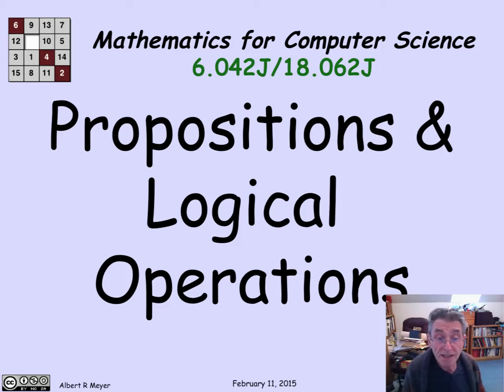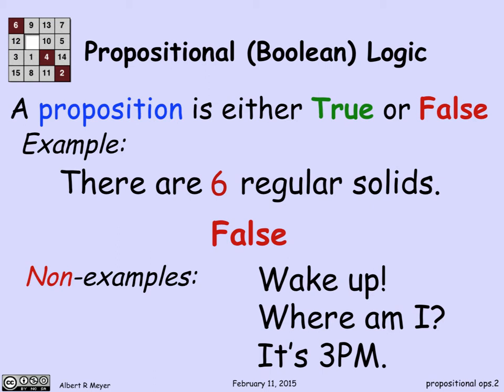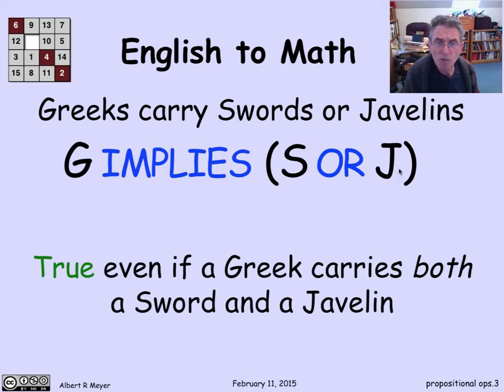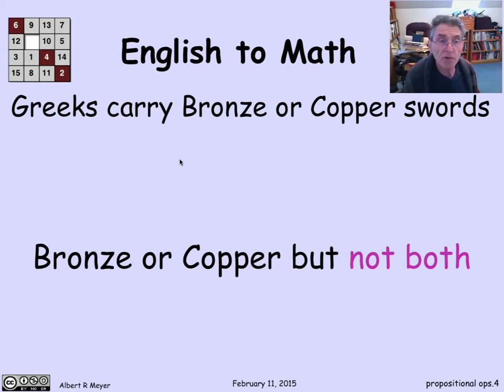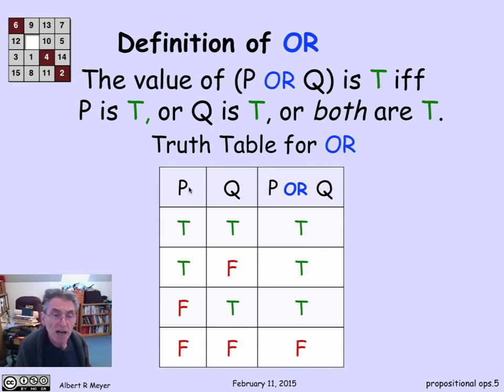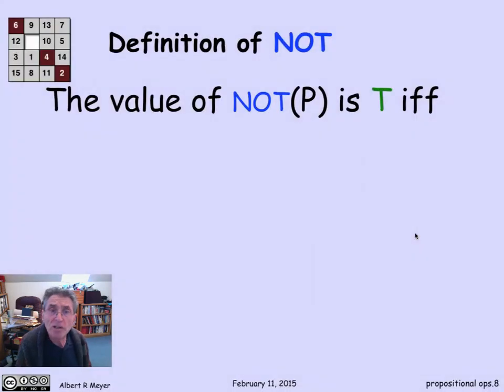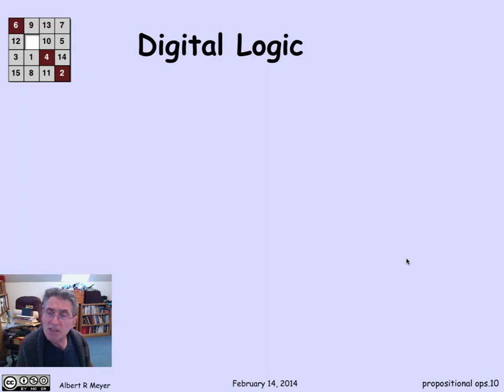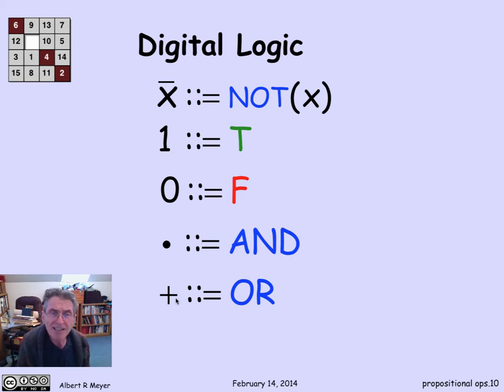props and ops